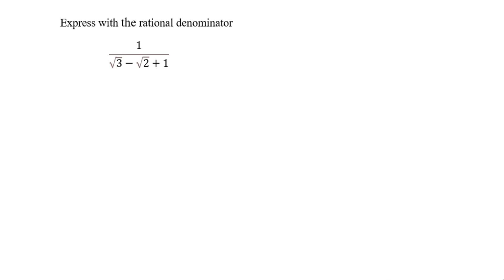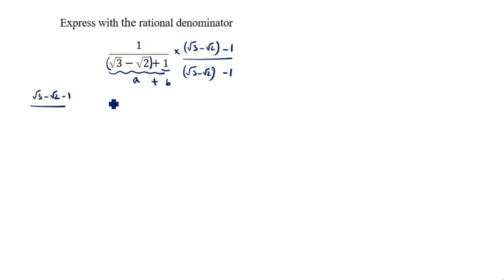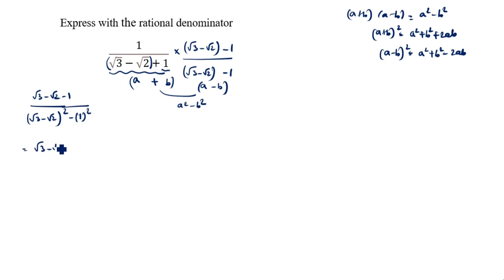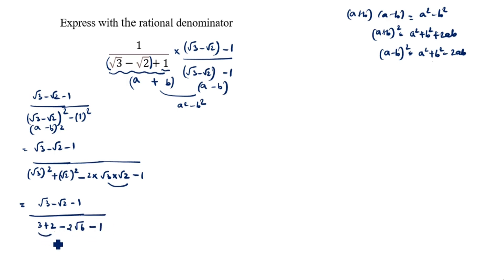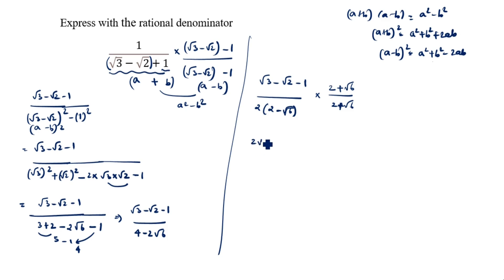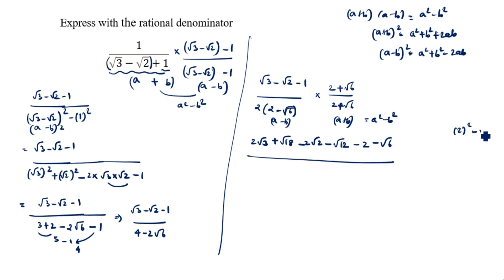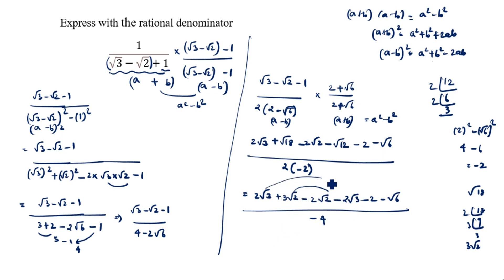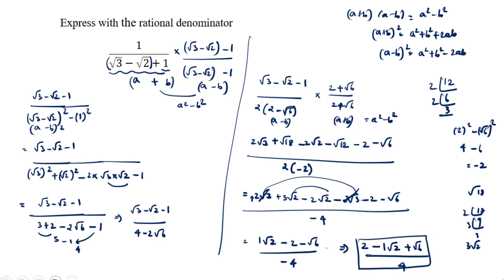Rationalise the denominator with 3 terms / Rationalise 1/root3 - root2 + 1 / 1/√3 - √2 + 1 / ICSE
Rationalize the denominator 4/2+√3+√7 / 4/2 + root 3 + root 7 / Number System Class 9 ICSE CBSE IGCSE

Rationalising the denominator with 3 terms / Rationalise 1/ root7-root4+root3 / Rationalisation / Number System Class 9 / Rationalize 1/(√7-√4+√3)